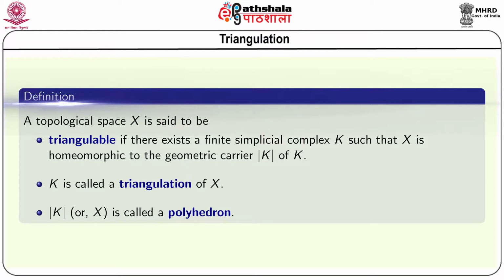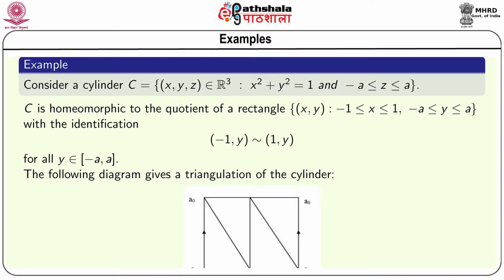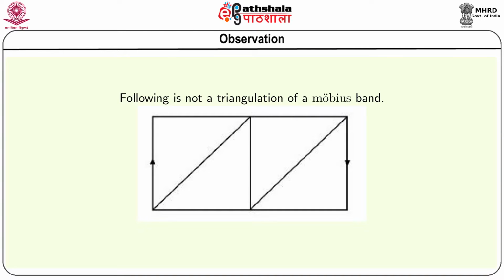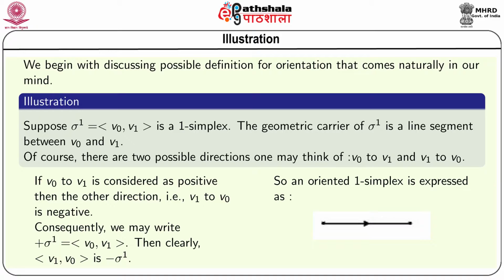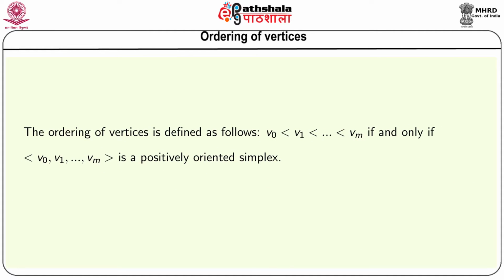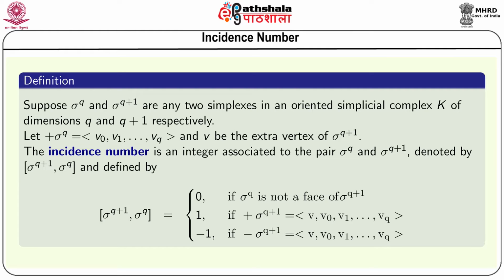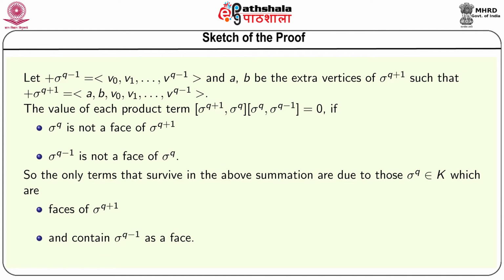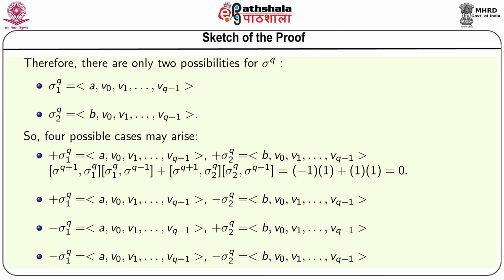Chap 8 mod 2